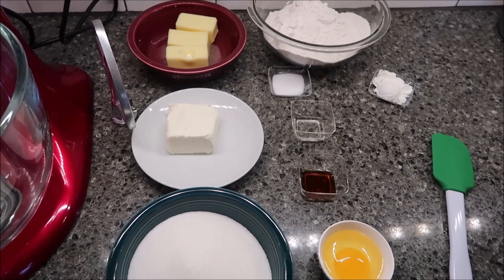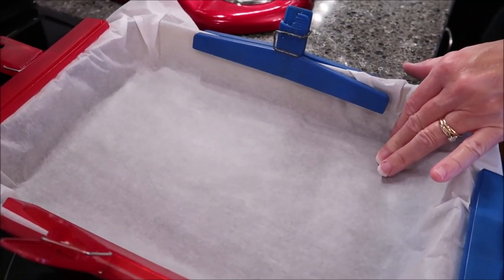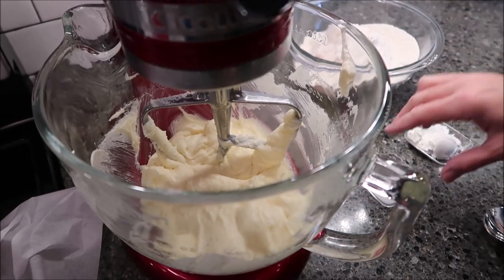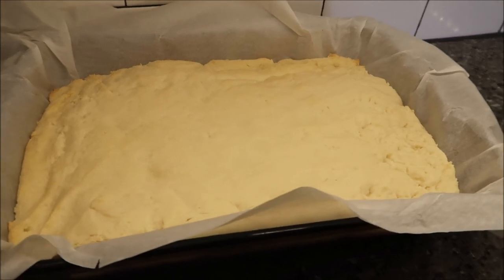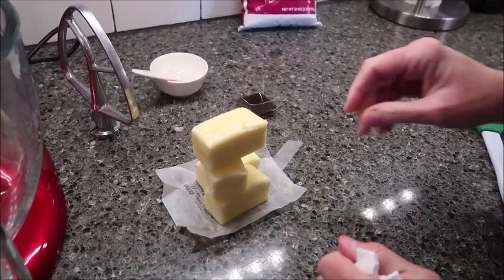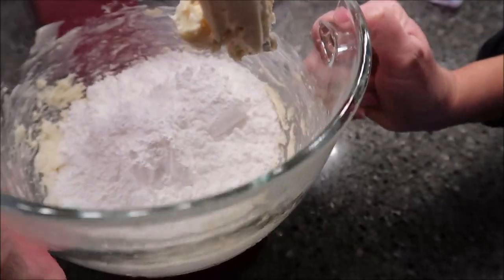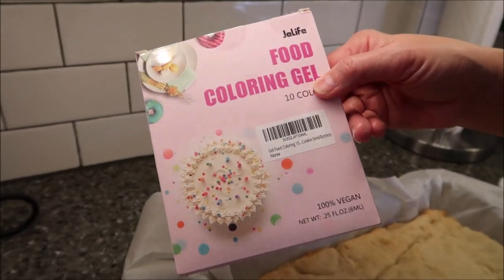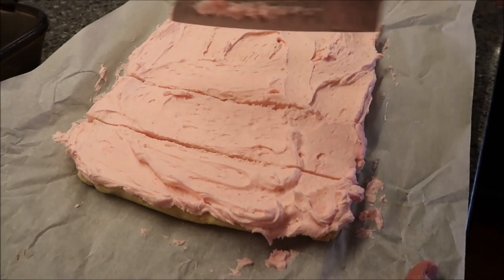Making Soft & Chewy Sugar Cookie Bars with Buttercream Frosting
In this video, I am making Soft & Chewy Sugar Cookie Bars with Buttercream Frosting. For the typed bar recipe, please
* Jelife Gel Food Coloring